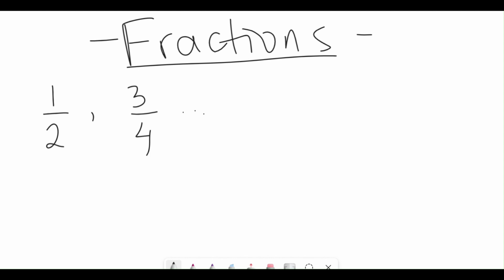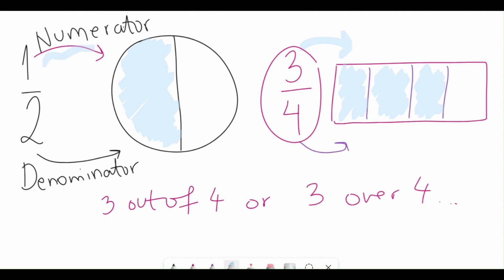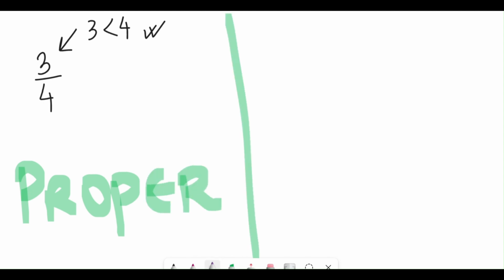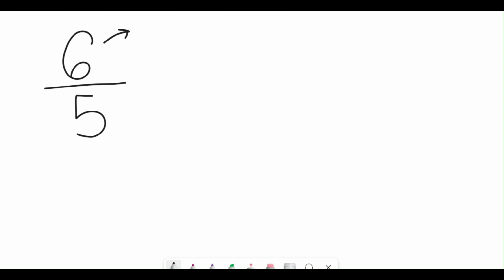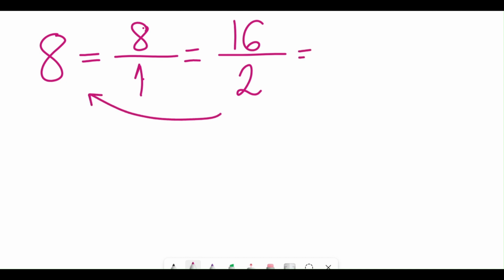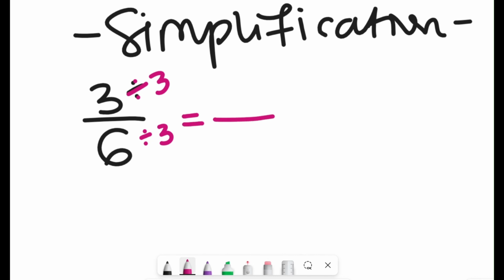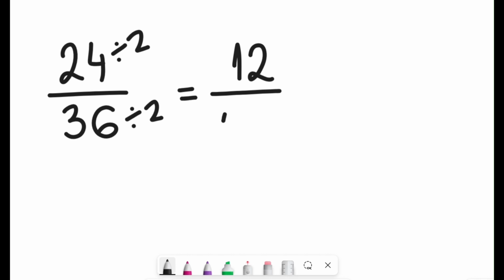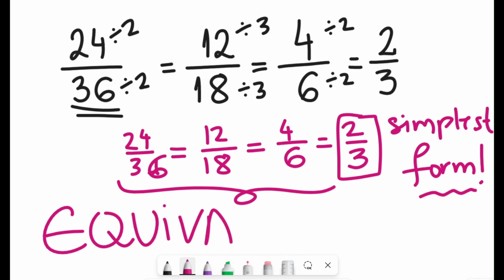How to understand Fractions | Easy Math in 10 minutes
Learn how to understand fractions in a fun and simple way! 🥳
In this video, we’ll show you how to divide things into equal parts, how to name fractions, and how to use them in real life — with pizzas, cakes, and colorful shapes! 🍕🍰🔵

Perfect for kids learning math at home or in school.